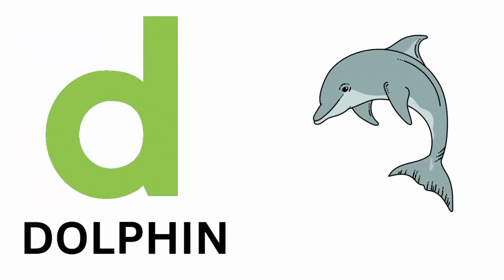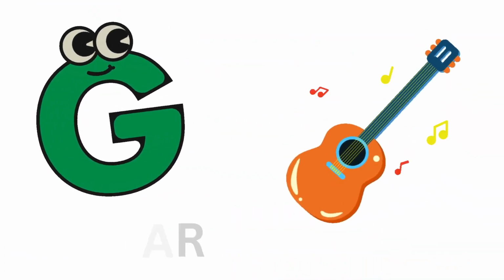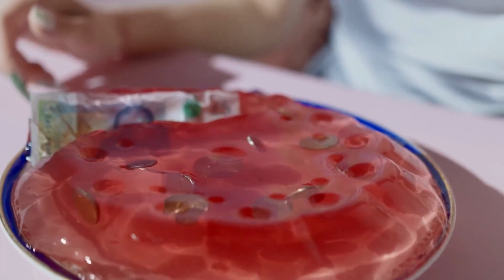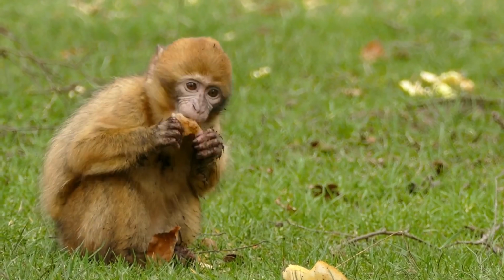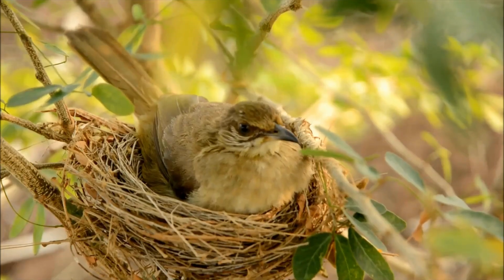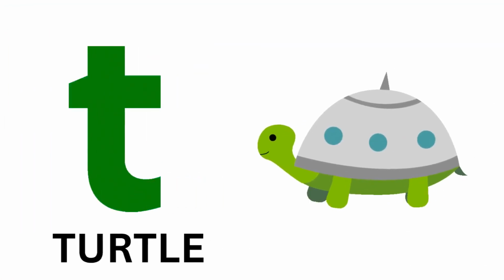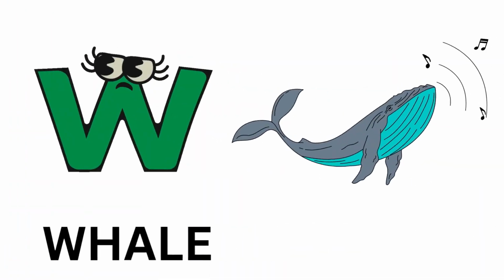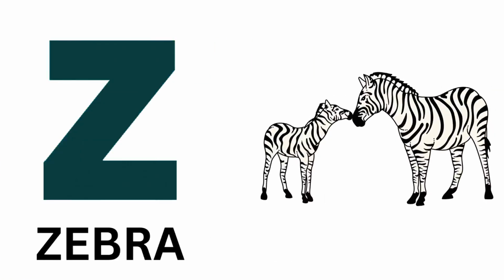Come Learn Letters With Us | ABC Phonics A-Z Song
This video opens with a direct, friendly invitation, "Let's Learn the Alphabet!", inviting kids to join in right away as the sequence moves through A to Z without leaning on any outside theme. Rather than simply presenting information, the tone here speaks directly to the viewer, framing the whole video as something to do together rather than something to passively watch.

That direct, inclusive phrasing gives the video a warmer, more personal feel from the very first moment, kids aren't just being shown letters, they're being invited to learn them together with the video itself. This second-person framing can help kids feel like active participants rather than distant observers, setting a collaborative tone before the alphabet sequence even begins.

The pacing stays friendly and encouraging throughout, matching the welcoming tone set by the opening invitation, moving through each letter with a sense of shared discovery rather than a one-sided presentation. This approachable rhythm suits kids who respond well to feeling personally invited into an activity rather than simply observing content unfold.

Alongside phonics, kids build letter recognition within this same collaborative framing, learning each new sound as though it's being discovered together with a friendly guide rather than delivered as a fact. That inclusive tone can make the learning feel more like a shared activity than a one-way lesson, even without a specific theme attached.

If your child responds well to a warm, direct invitation to join in, this alphabet video is built to bring that same collaborative spirit into early phonics practice.